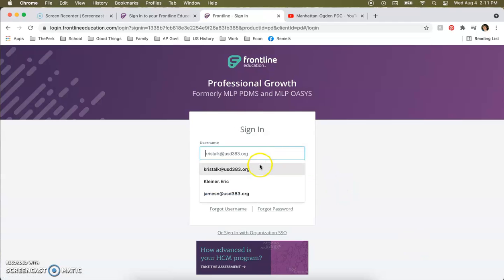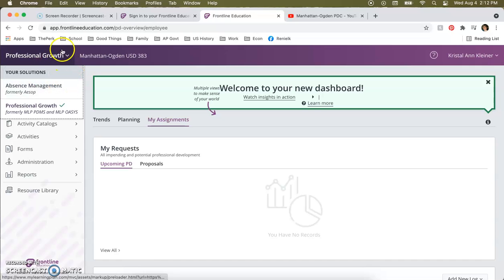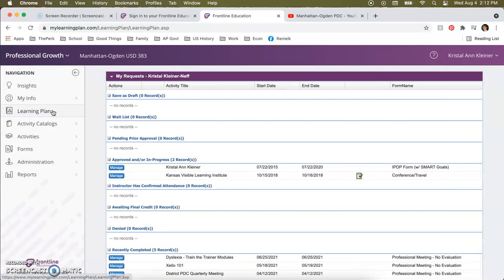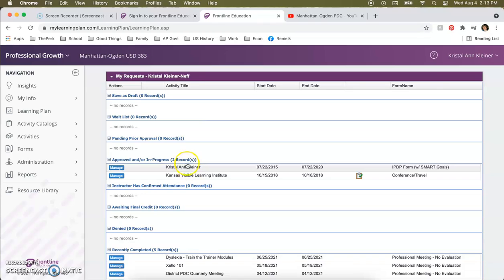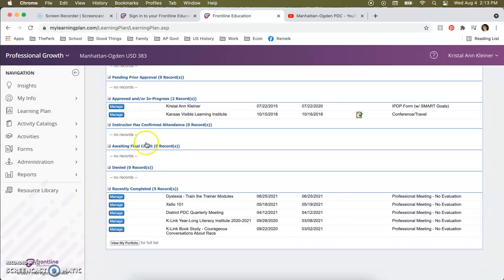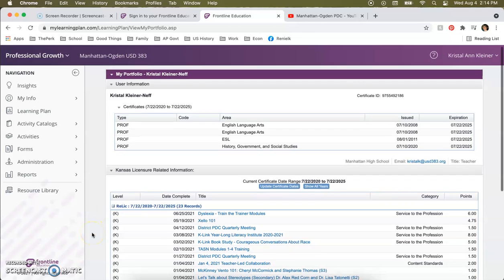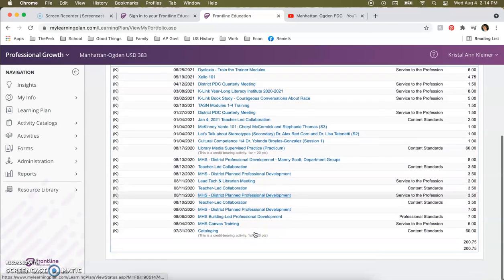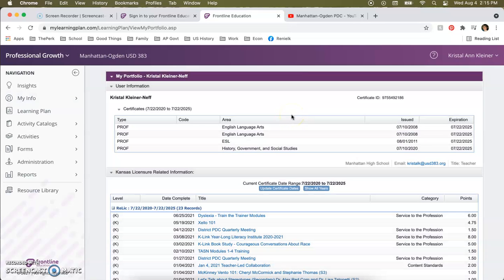My Portfolio & PD Points